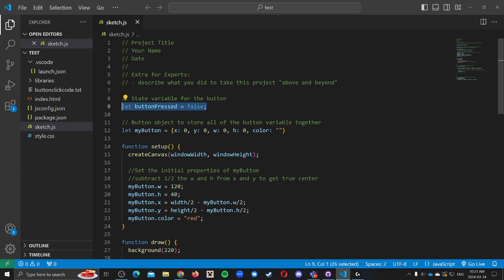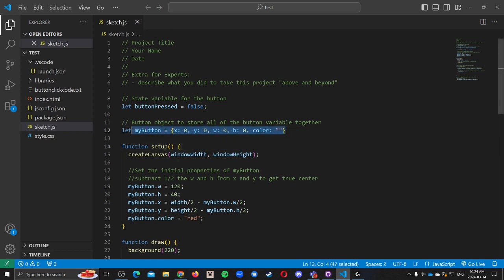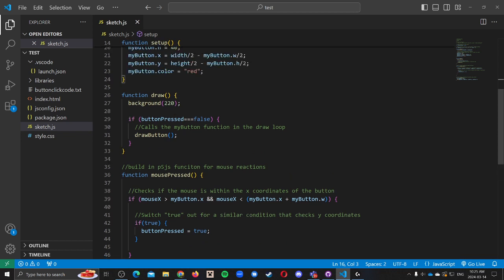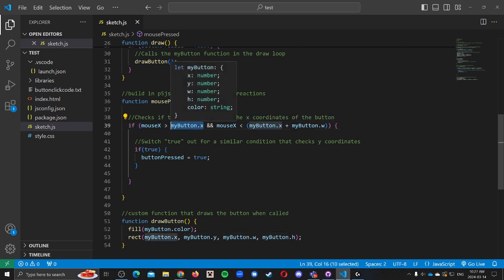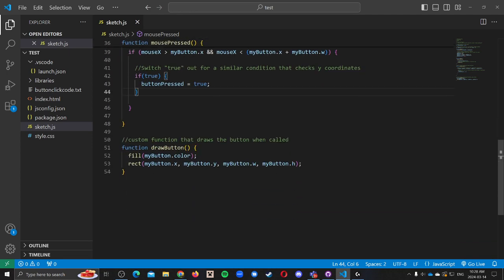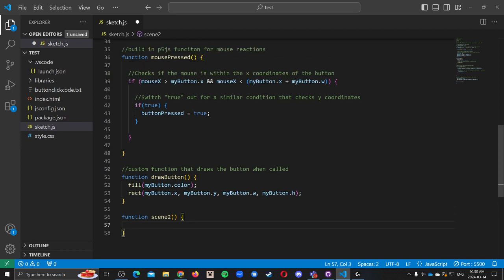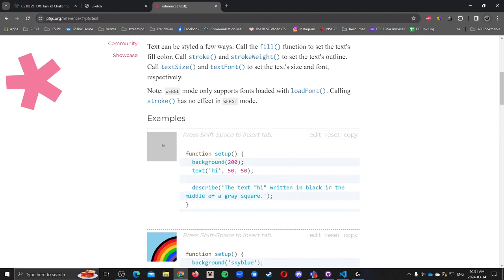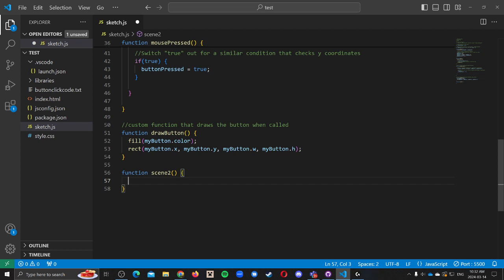March 14 CS30